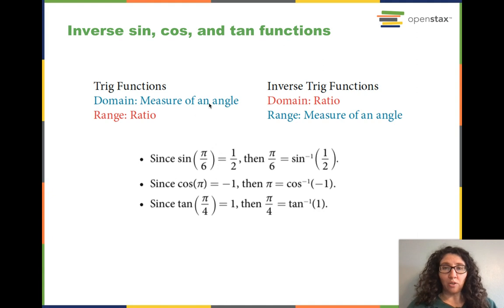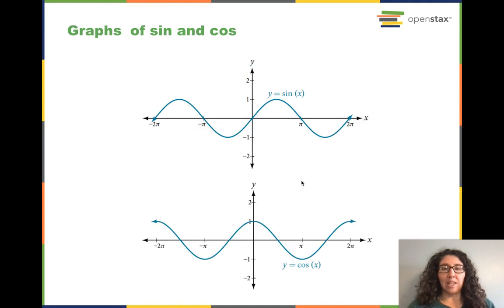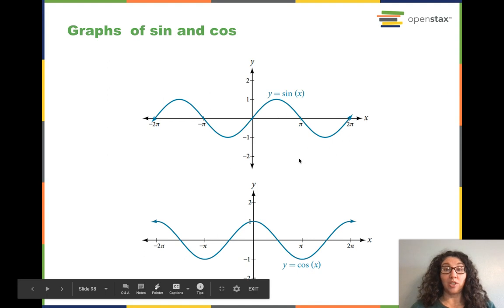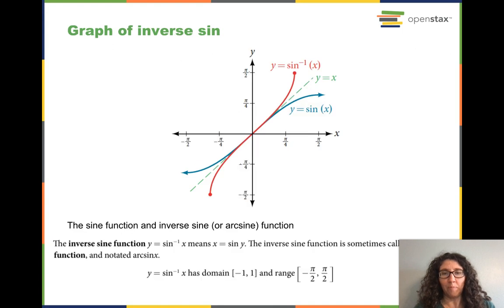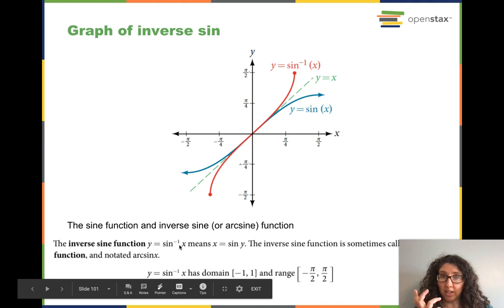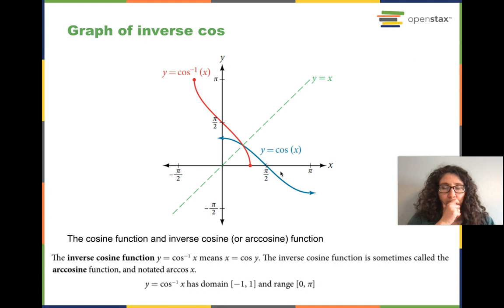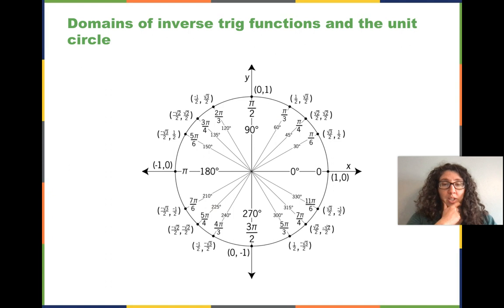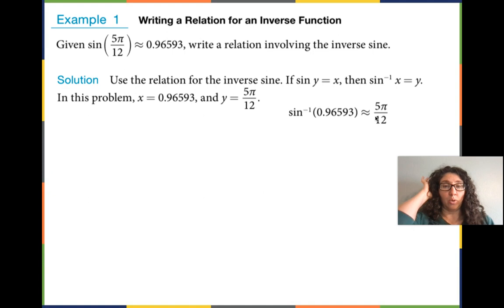6.3.1 Defining inverse trig functions